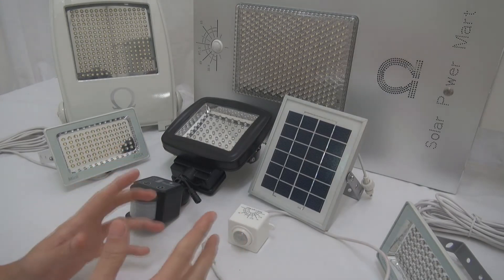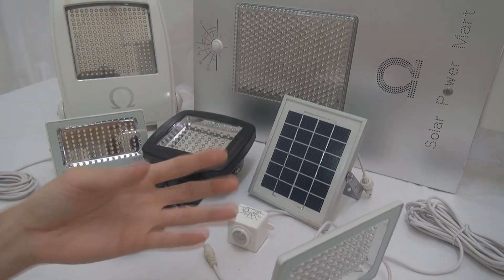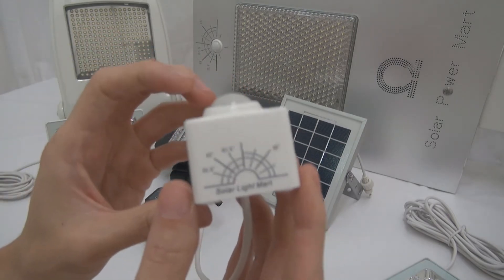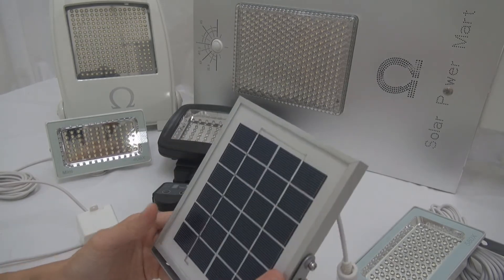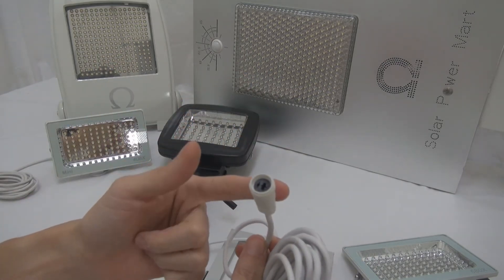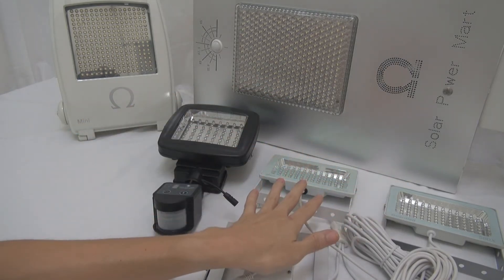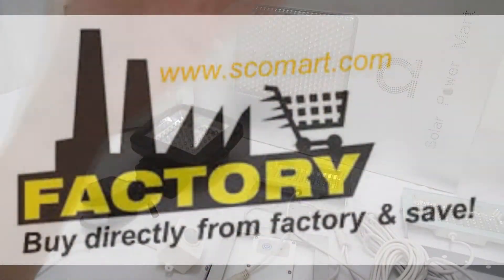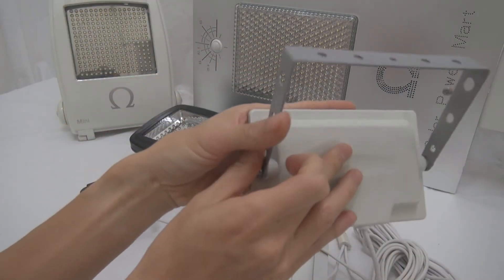Solar Guardian 580X Security Floodlight Part 1: Intro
The most advance solar powered security floodlight in the market!  The Solar Guardian 580X Security Floodlight (SLM90730FL) with Digital Intelligent PIR Motion Sensor Control, it is a wireless solar security floodlight fixture with Passive Infra Red (PIR) motion sensor, outdoor security floodlight with remote industrial grade aluminum solar panel allows to place solar panel in direct sunlight.

Also available at Aliexpress, Amazon & Lazada